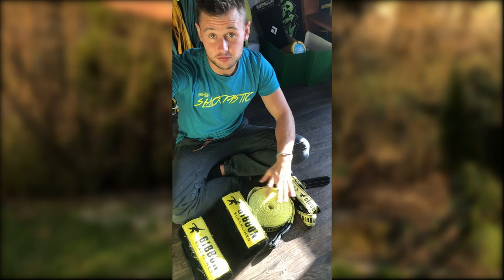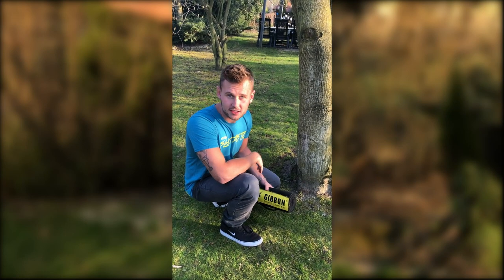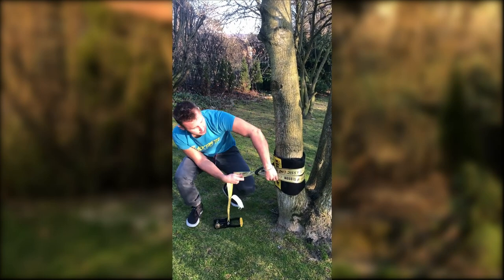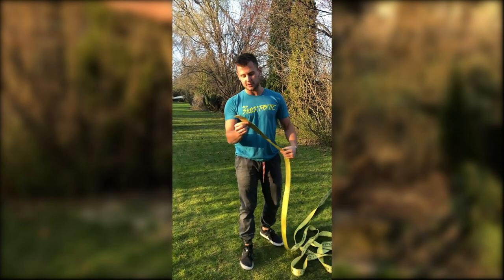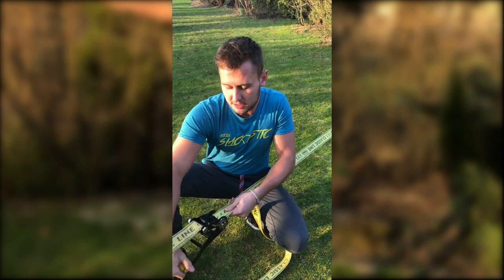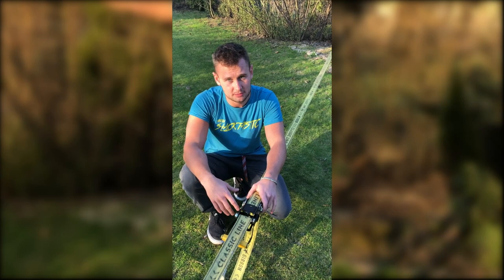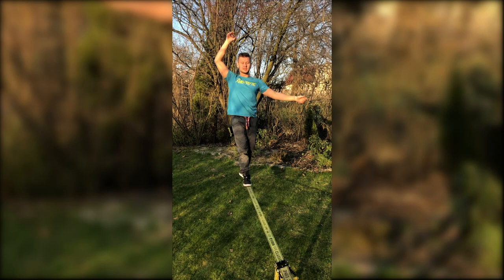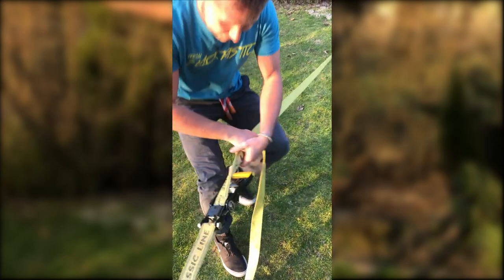Slackline Beginner Tutorial / Gibbon Classic Line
Slackline Beginner Tutorial including how to set up your classic Line presented by Filip Oleksik. Filip is polands Champion in Tricklining and explains very well the most important things you need to know for the start of your slackline journey.

GIBBON has been the slackline world market leader for more than 14 years and even helped to turn slacklining into a widely recognized sport. We are selling slackline for everyone : beginners, kids, trickliners… We are also providing slackline video tutorials, trickline videos and product reviews.